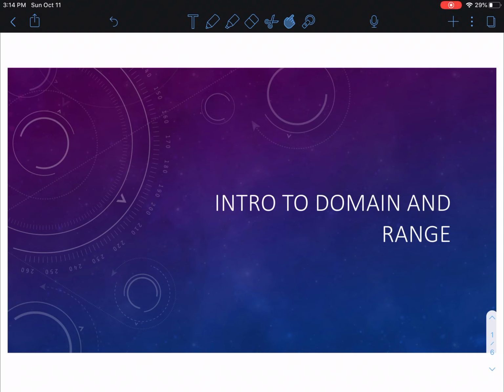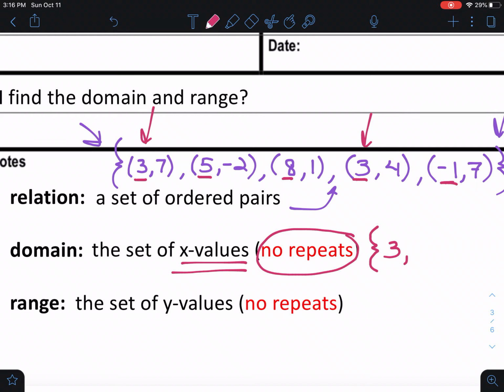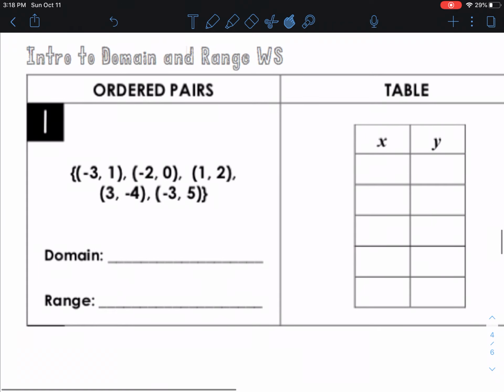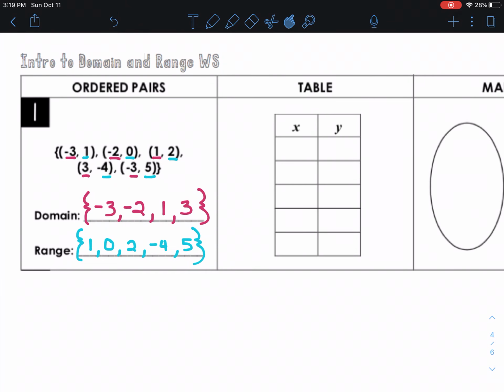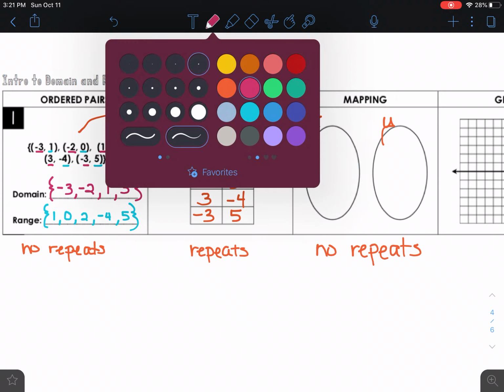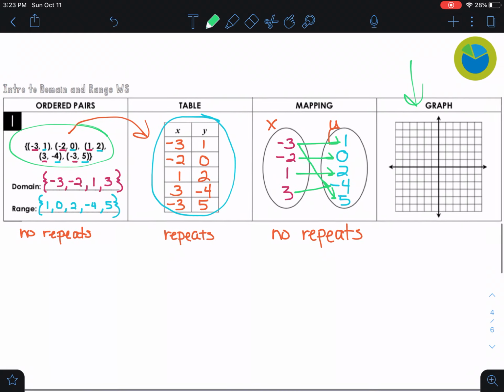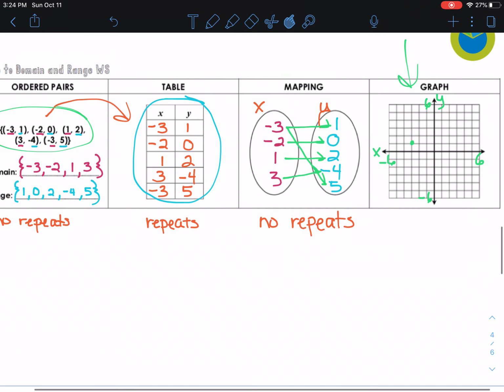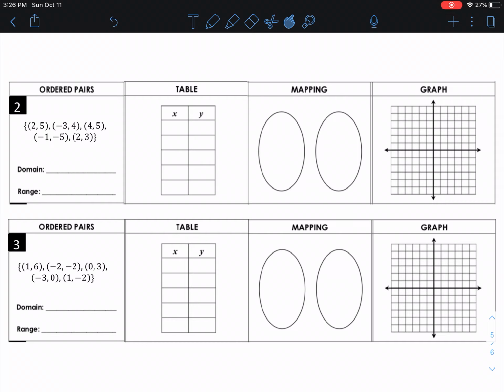Intro to Domain and Range (IntAlg)